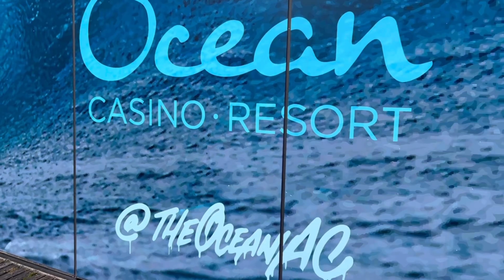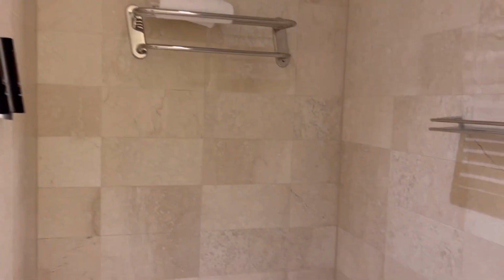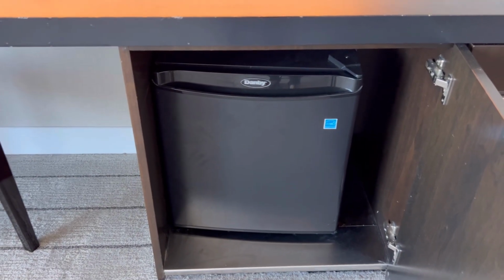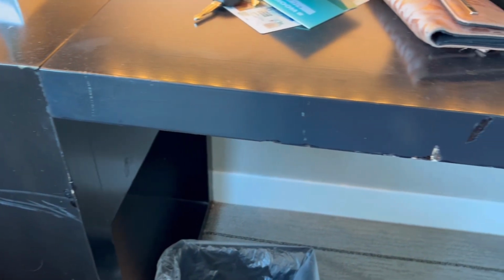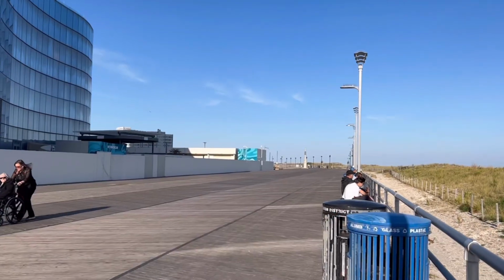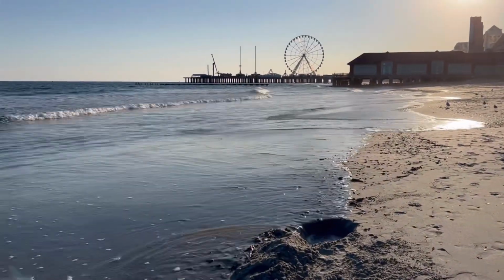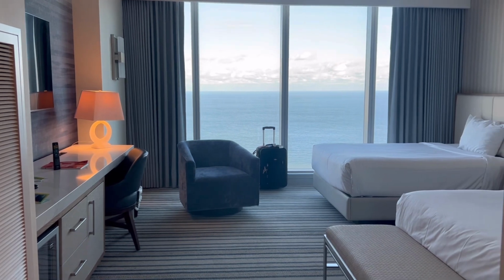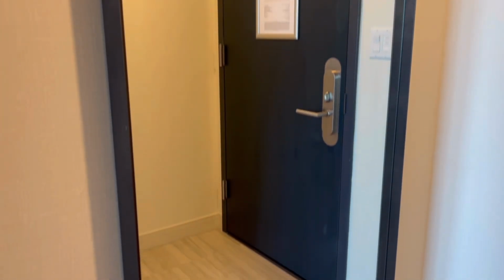Tour Ocean Resort Casino AC older and remodeled room Plus Winning hand pay without a valid ID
Ocean Casino AC old and  remodeled room tours. Winning hand pay without a valid license

Hey! This is some old footage of my last 2 trips to Ocean Resort Casino in Atlantic City New Jersey.

Going to see a older room at ocean Vrs and remodeled one. Also going to be sharing my experience traveling with my mother and aunt and our story about a handout that didn’t happen.
This is more of a B roll film with a story.

Safe travels to you!

Jennifer Sparks 💫